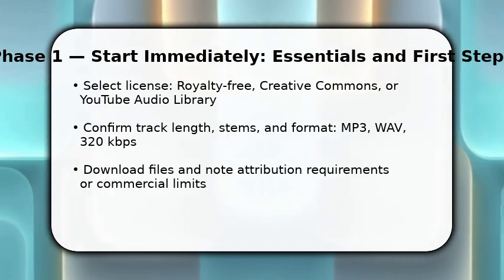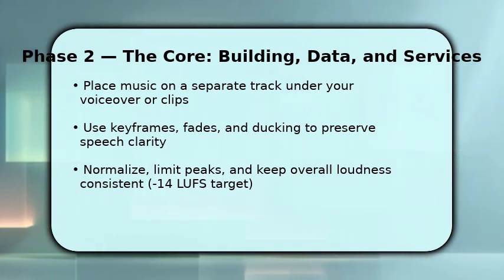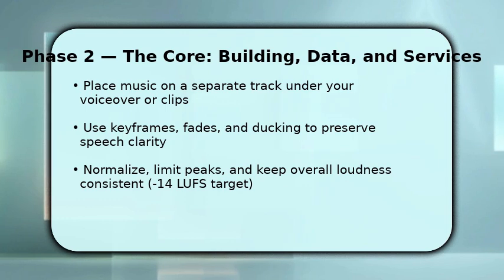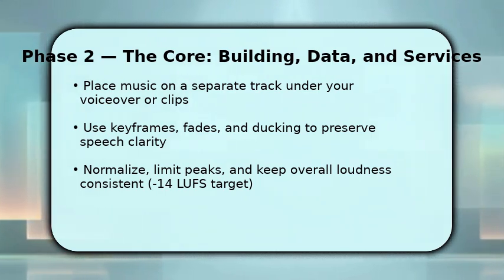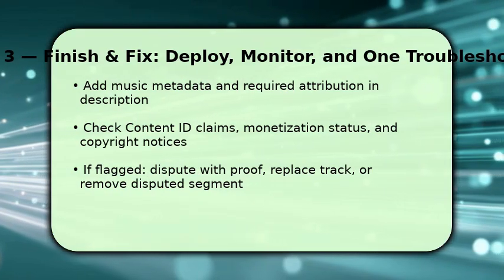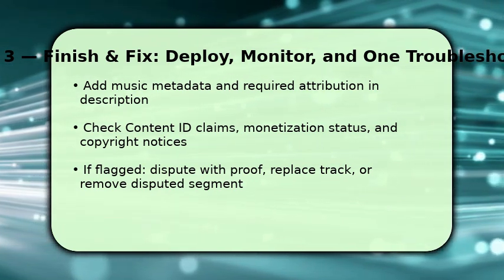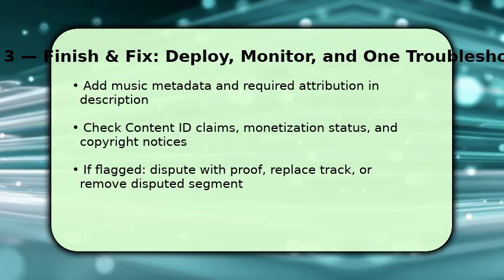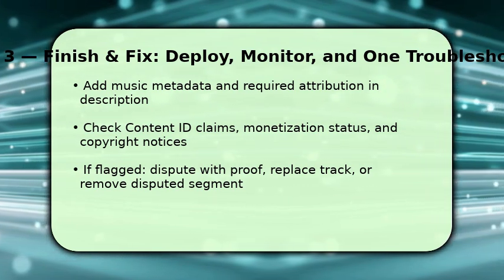How to Use Background Music on Youtube - Full Guide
How to Use Background Music on Youtube - Full Guide | 🔒 Surfshark VPN Deal — Stay private and secure. $1.99/mo + 3 Months Free ▸

Discover the art of incorporating background music into your YouTube videos to enhance viewer engagement. This comprehensive guide covers various aspects, including selecting appropriate tracks and integrating them seamlessly with video content.

YouTube,